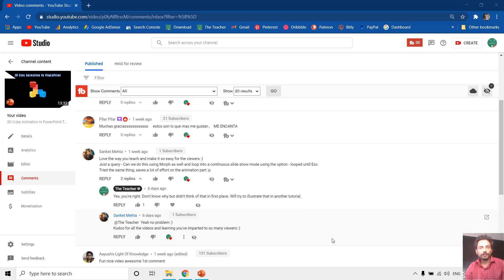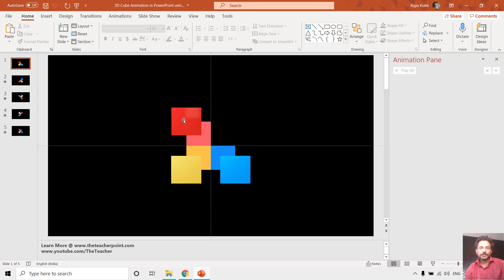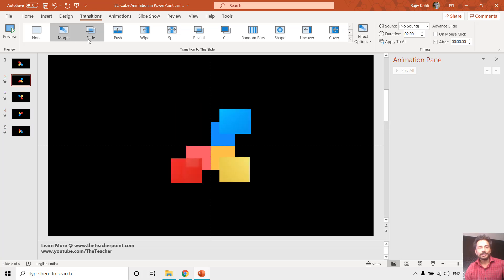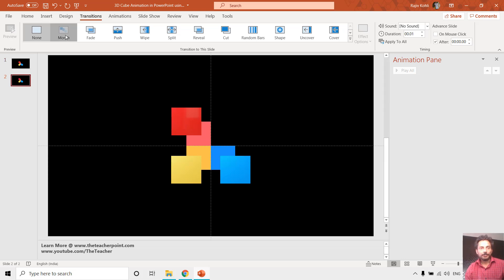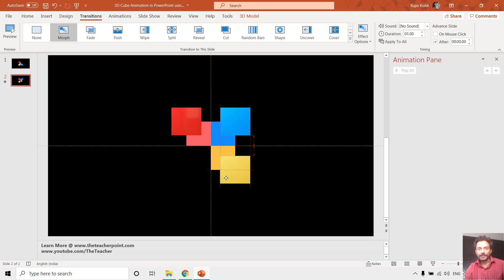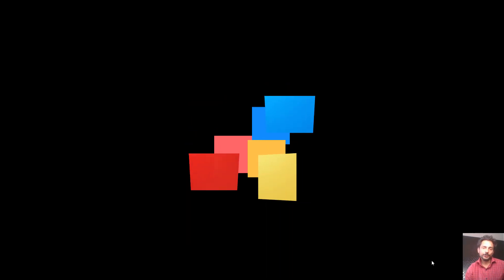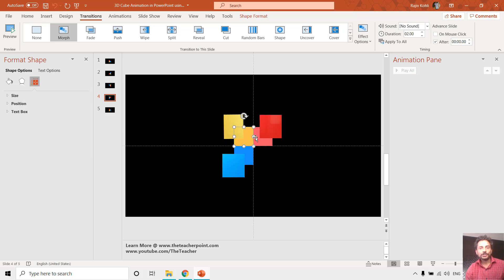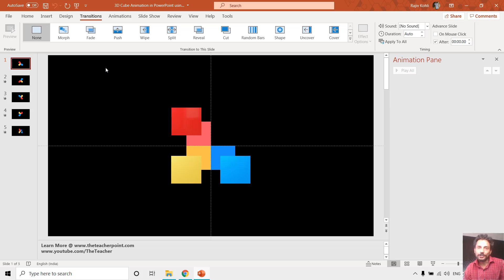3D Cube Animation in PowerPoint Tutorial using Morph Transition - Lesson 32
In this comprehensive tutorial, we'll unlock the secrets behind creating mesmerizing 3D cube animations using the magical Morph transition in Microsoft PowerPoint.

1. Introduction to Morph Transition: We'll start by demystifying the Morph transition, a powerful tool that allows seamless animation between slides. Learn how to harness its potential to breathe life into your presentations.

2. Crafting the 3D Cube: Watch in awe as we conjure 3D cubes and 2D objects on our PowerPoint canvas. We'll guide you through every step, ensuring you're ready to take on the animation challenge.

3. Spellbinding Animation Sequence: Discover the art of timing and sequencing as we perform the animation magic. We'll show you how to apply the Morph transition with precision, making objects dance and transform effortlessly.

4. Tips and Tricks: Our magical book of knowledge reveals valuable tips for object alignment, 3D model formatting, and fine-tuning your animations. Make your creations truly enchanting!

5. The Power of Presentation: Unleash the potential of your newly acquired skills. Save your work, explore advanced effects and transitions, and see how animations can elevate your presentations.

6. Get Creative: The wizard's hat is yours to wear! Experiment with different elements, timings, and effects to craft animations that leave your audience spellbound.

👌 Recommended Videos